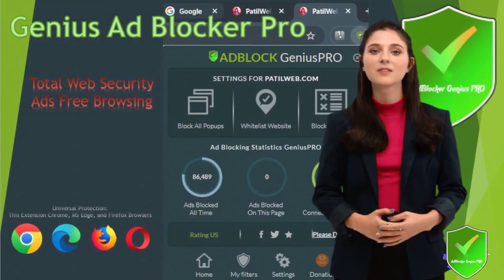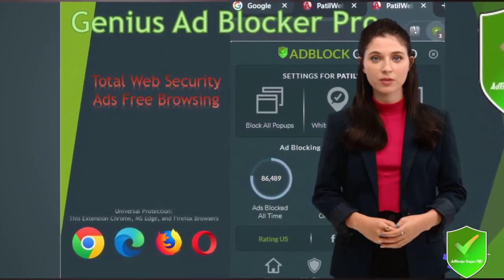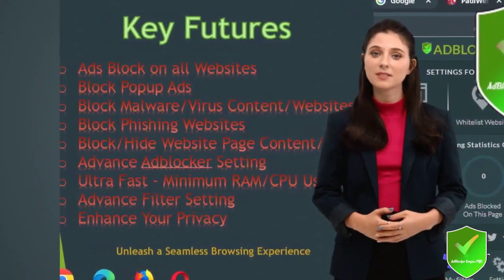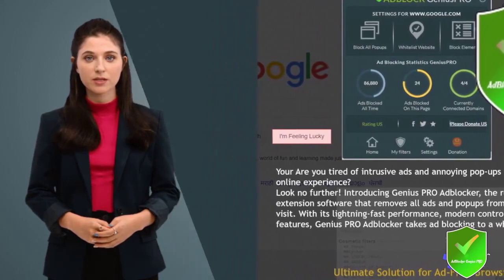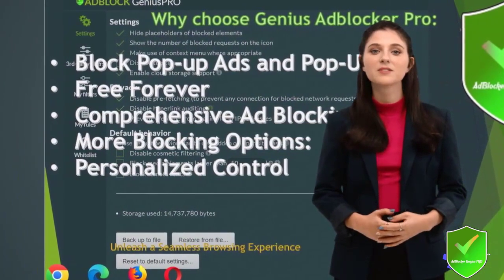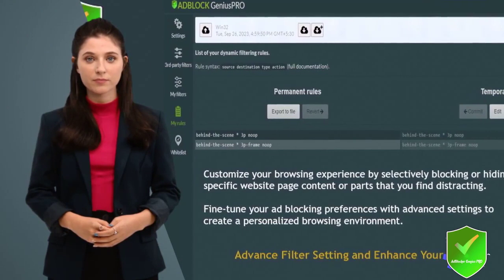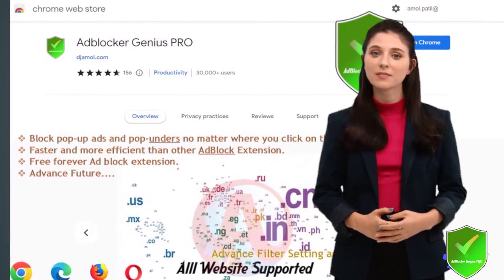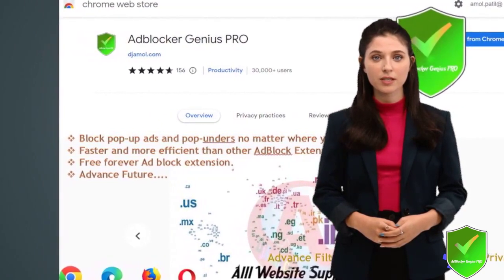Genius Ad Blocker Pro -Total Web Security and Ads Free Extension Chrome, MS Edge and Firefox Browser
Links :
Chrome  Browser :

 Genius PRO Adblocker - The Ultimate Solution for Ad-Free Browsing

Genius PRO Adblocker - Unleash a Seamless Browsing Experience

Are you tired of intrusive ads and annoying pop-ups hampering your online experience? Look no further! Introducing Genius PRO Adblocker, the revolutionary browser extension software that removes all ads and popups from every website you visit. With its lightning-fast performance, modern controls, and advanced features, Genius PRO Adblocker takes adblocking to a whole new level.

Key Features:

Ads Block on all Websites: Say goodbye to pesky ads cluttering your screen. Genius PRO Adblocker ensures you have an ad-free browsing experience across all websites.
Block Popup Ads: No more annoying pop-ups disrupting your flow. Genius PRO Adblocker effectively eliminates all pop-up ads, allowing you to focus on what matters.
Block Malware/Virus Content/Websites: Protect your device from potential security threats with Genius PRO Adblocker's built-in malware and virus content blocking feature.
Block Phishing Websites: Safeguard your personal information by blocking phishing websites that may attempt to steal your sensitive data.
Block/Hide Website Page Content/Part: Customize your browsing experience by selectively blocking or hiding specific website page content or parts that you find distracting.
Advance Adblocker Setting: Fine-tune your adblocking preferences with advanced settings to create a personalized browsing environment.
Ultra Fast - Minimum RAM/CPU Usage: Experience unmatched speed and efficiency as Genius PRO Adblocker minimizes resource consumption, ensuring a smooth browsing experience.
Advance Filter Setting: Take full control of your adblocking filters with advanced options to tailor your browsing experience to your liking.
Enhance Your Privacy: Protect your online privacy and prevent tracking with Genius PRO Adblocker's privacy-enhancing features.
Why choose Genius PRO Adblocker:

Block Pop-up Ads and Pop-Unders: No matter where you click on a webpage, Genius PRO Adblocker ensures you won't be bothered by intrusive pop-up ads or pop-unders.
Unmatched Speed and Efficiency: Experience faster and more efficient browsing compared to other adblock extensions.
Free Forever: Enjoy the benefits of Genius PRO Adblocker without any cost. It's free forever!
Adware and Popup Protection: Combat those stubborn popups and annoying ads that seem impossible to get rid of. Genius PRO Adblocker offers the best adware and popup protection on the web.
Comprehensive Ad Blocking: Take back control of your browsing experience by blocking various types of ads, including autoplay video ads, YouTube ads, expanding ads, interstitial page ads, and overlay ads.
More Blocking Options: Customize your adblocking experience by using Genius PRO Adblocker to block specific ads on platforms like Facebook, webmail, search engines, and more.
Personalized Control: Fine-tune your browsing experience by allowing certain types of ads or whitelisting websites you wish to support.
With Genius PRO Adblocker, you can finally bid farewell to annoying ads, popups, malware, and tracking. Browse faster, protect your privacy, and enjoy a seamless online experience. Get started now to unlock a world of ad-free browsing!